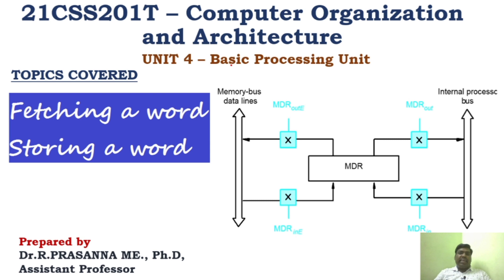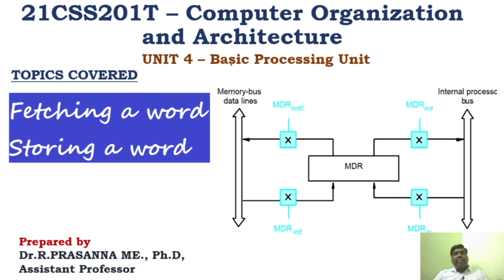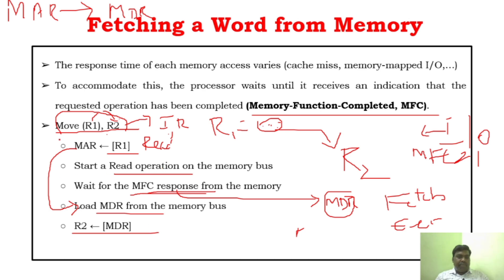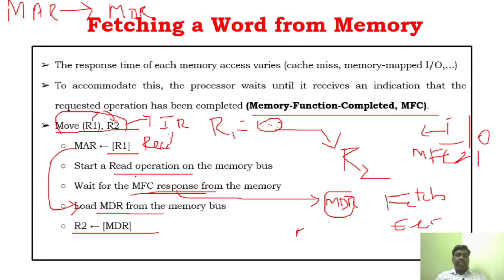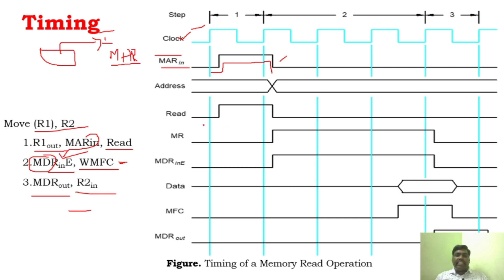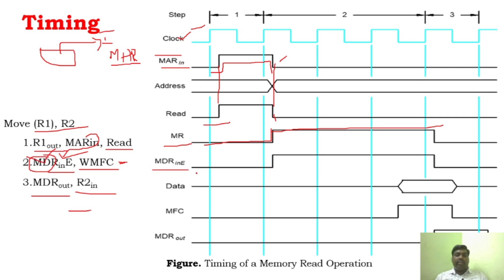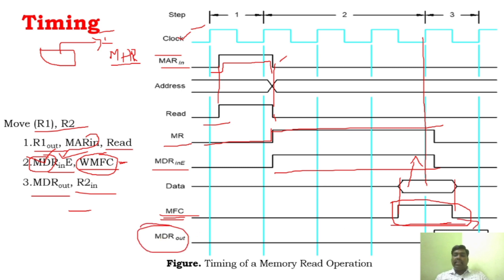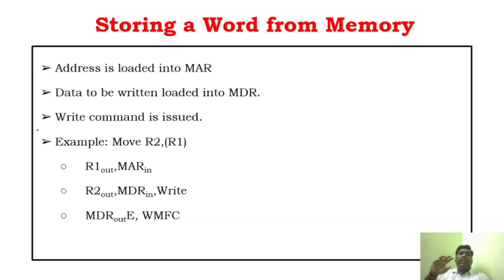Fetching & Storing from/in Memory - Part 2 Fundamental concept of Processor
Regards,
Dr.R.Prasanna
Passionate professor